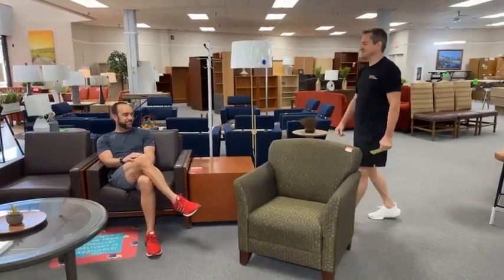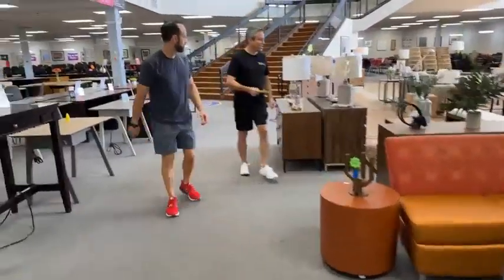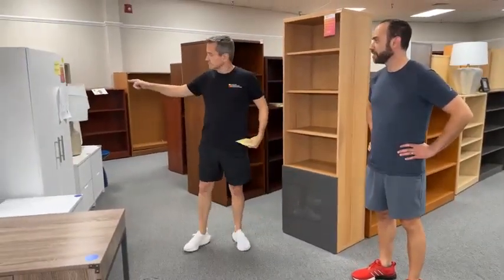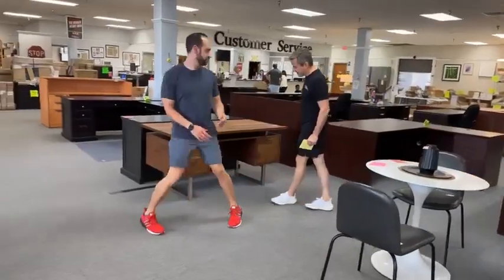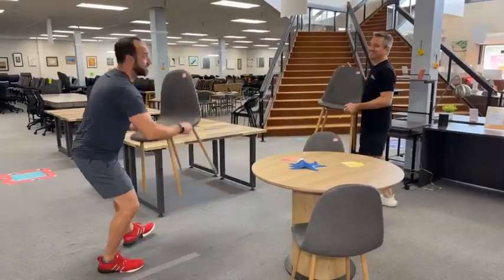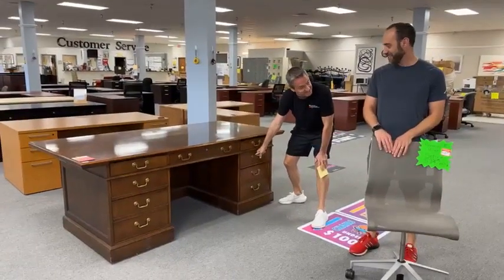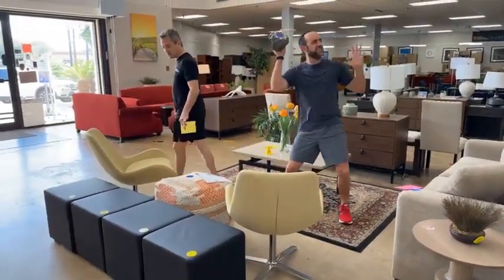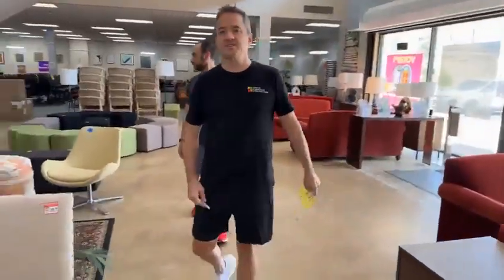06/23/2023 Office Furniture Liquidations Live Video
Crate & Barrel desk, Steelcase lounge chairs, and more!